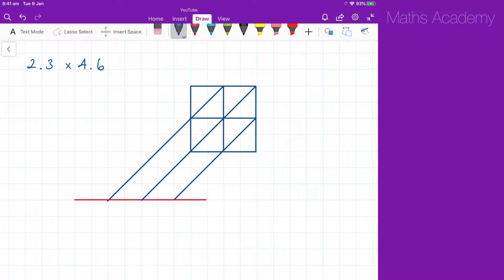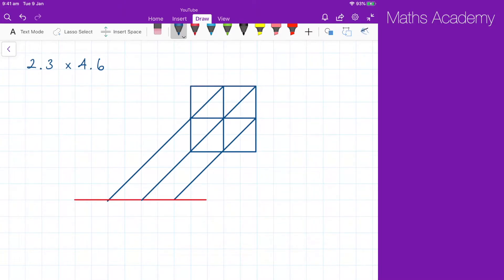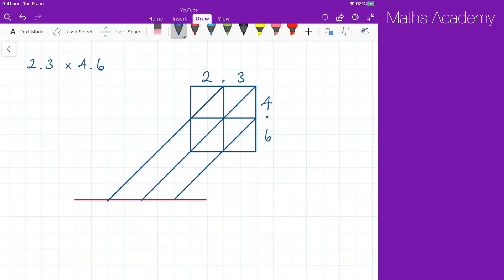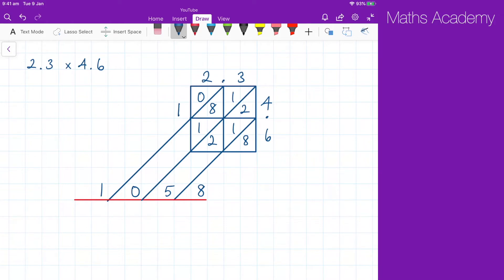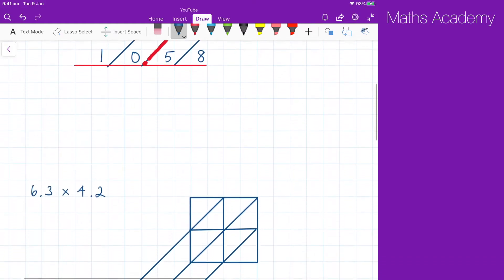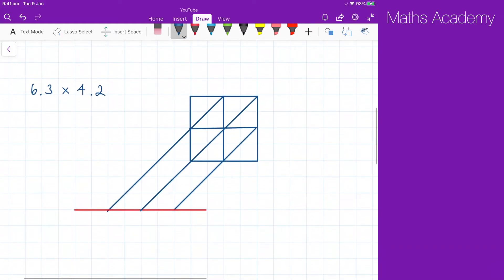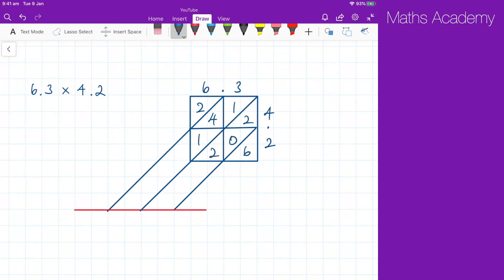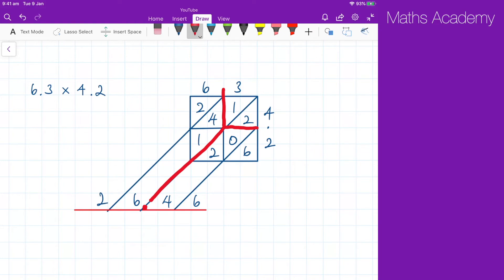How to Multiply Decimals Using the Grid Method